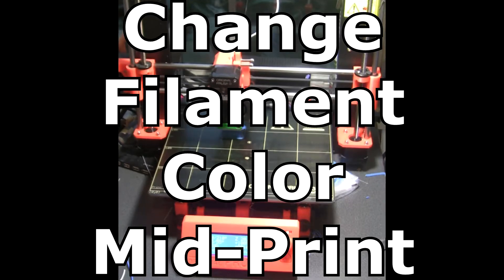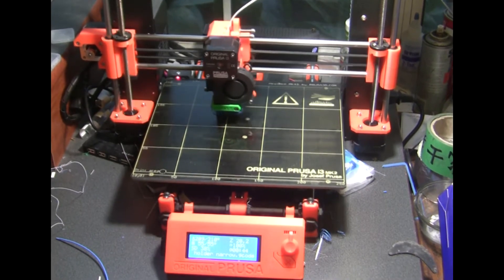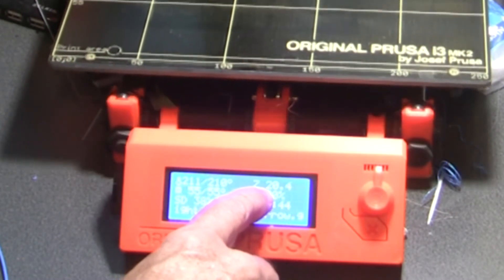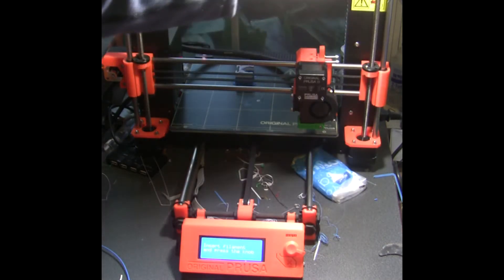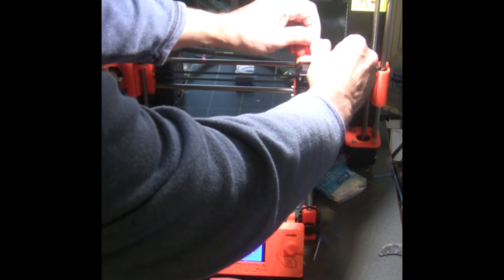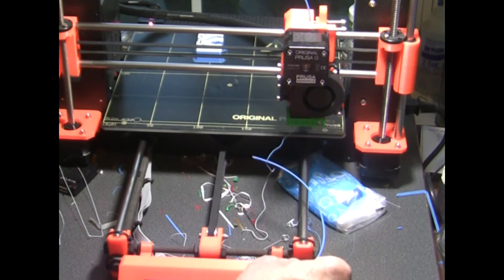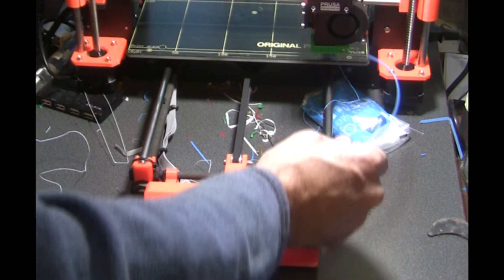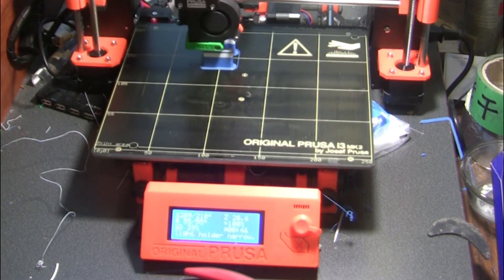Changing Filament colors Mid-Print on Prusa MK2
Short video on how to change filament colors during a print on the Original Prusa I3 MK2.  I had a hard time finding out how to do this, so i made this video in case someone else had the same problem

Firmware on this printer 3.1.0